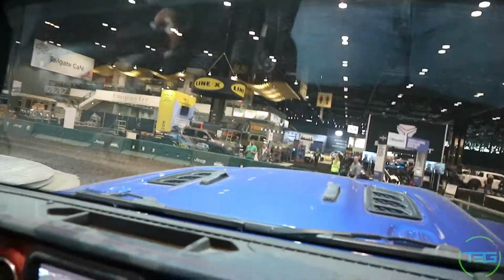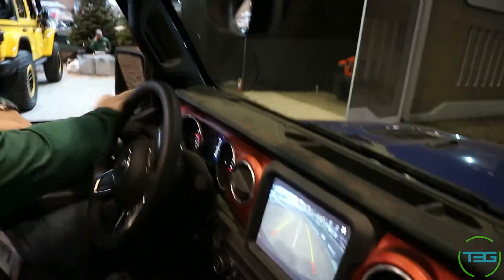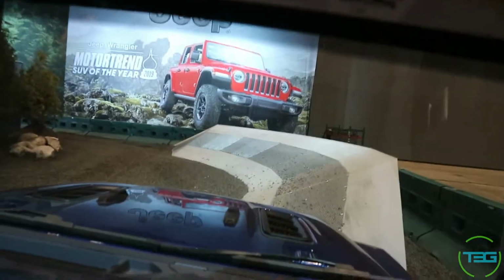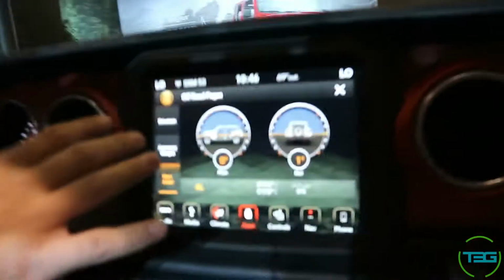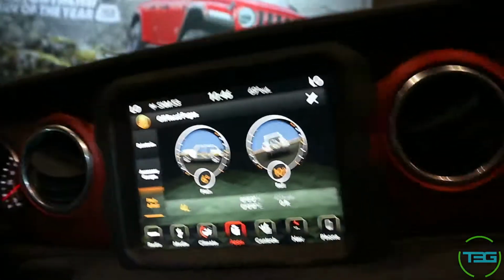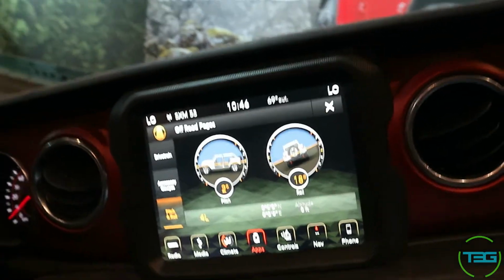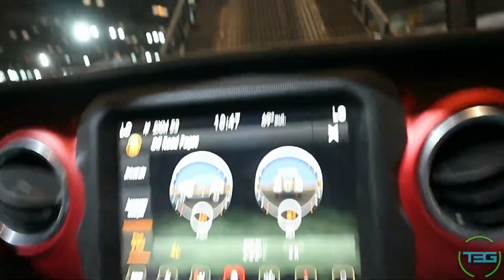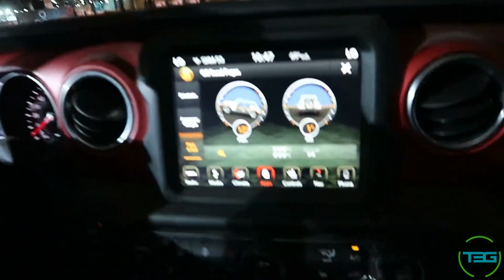The Auto Show Vlog | 2019 Episode 04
Chicago Auto Show 2019 has arrived! That Supra though.

VLOG GEAR:
Primary - Canon M10 Mirrorless
Tripod (flexible)
Tripod - TackForm Pistol Grip
Secondary - GoPro Hero4 Silver